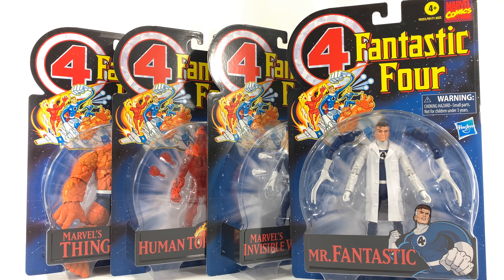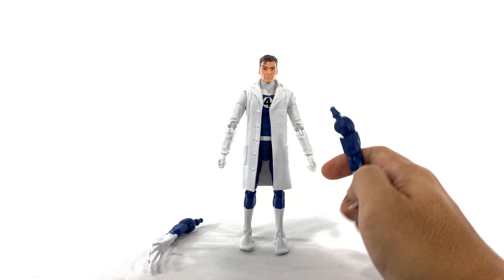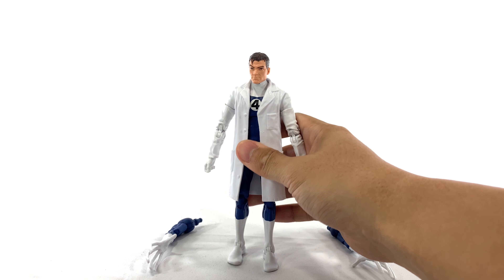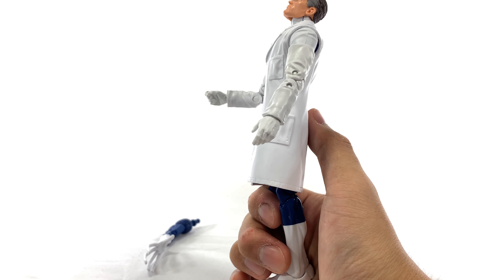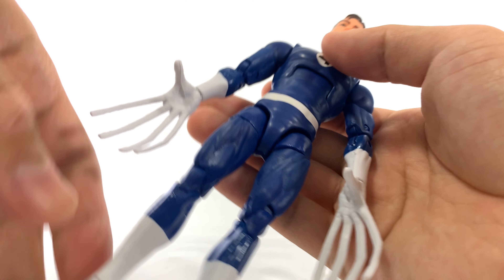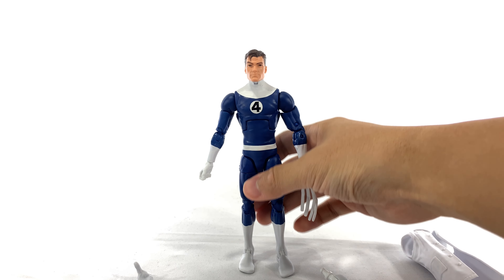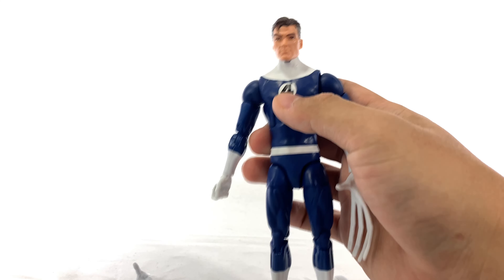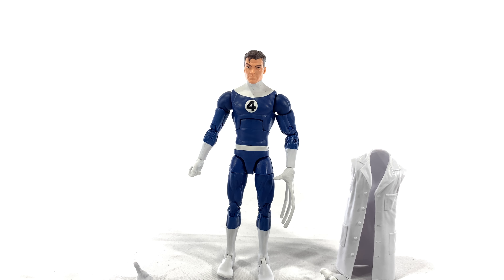Marvel Legends Mr. Fantastic Retro Marvel Fantastic Four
Hey guys, this is my review of the retro Marvel Legends  Mr. Fantastic.

Be sure to follow our Instagram: Brickhubvideo

If you would like to support the channel and also like to save money, please consider saving your hard earned money with Yotta Bank using referral code MYSTERY and we’ll both get 100 tickets automatically entered into next week’s drawing!

Let myself and others know your thoughts in the comments below (family friendly only, no advertising your own channel, spam/spoilers will be removed), and subscribe, hitting that notification bell, for more videos just like this one in the future!